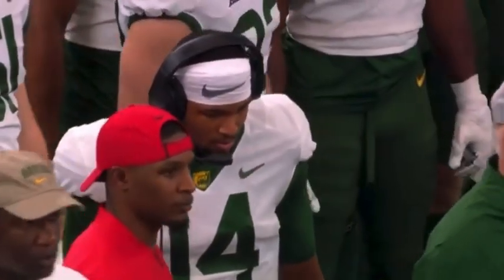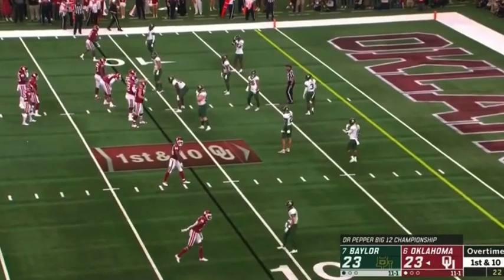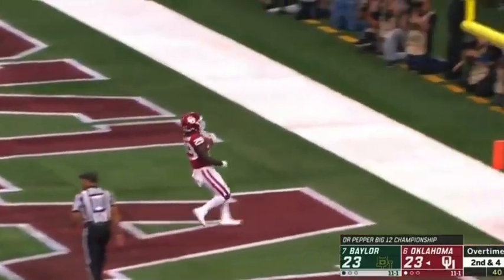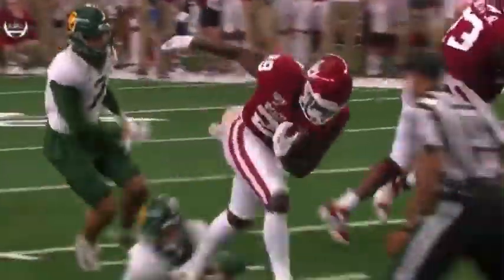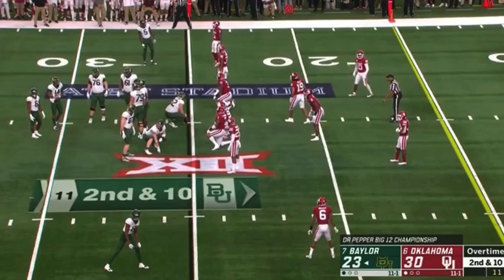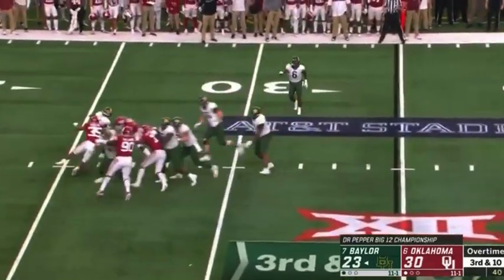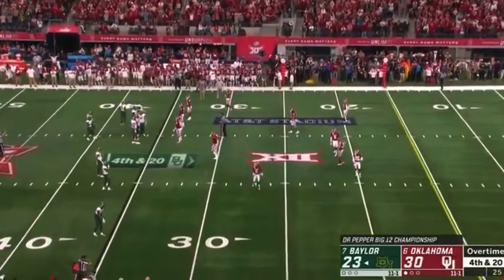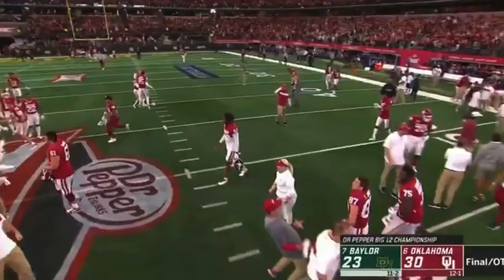2019 Big 12 Championship Overtime OU Radio Call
OU Radio Team’s call of the entire overtime period of the 2019 big 12 championship, featuring the #7 Baylor Bears vs. the #6 Oklahoma Sooners